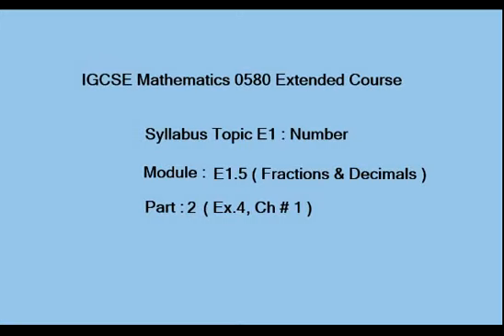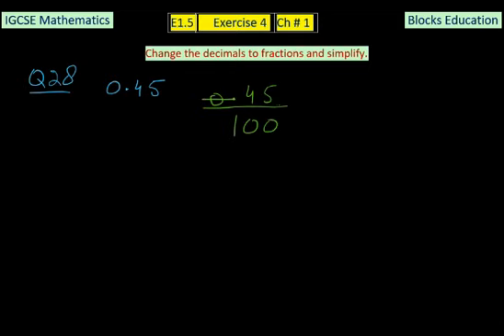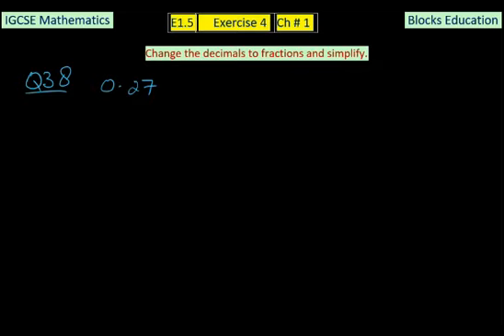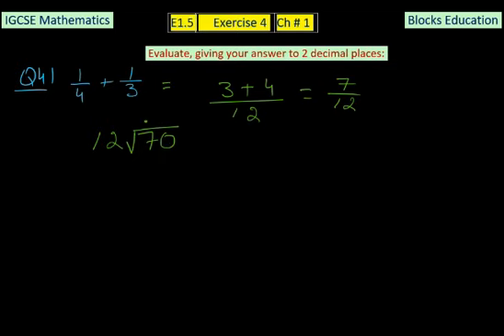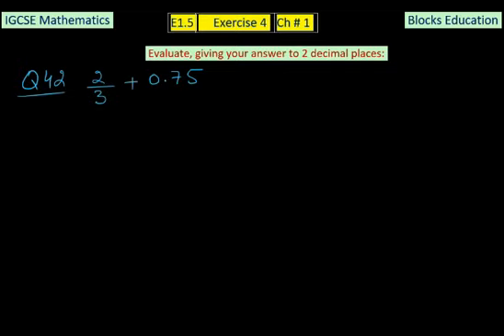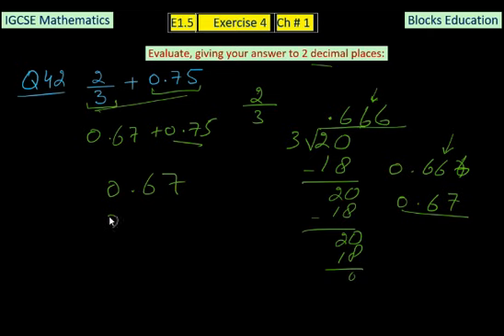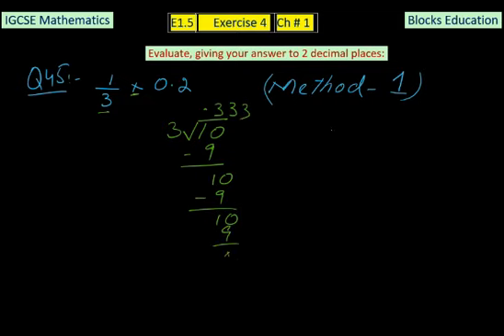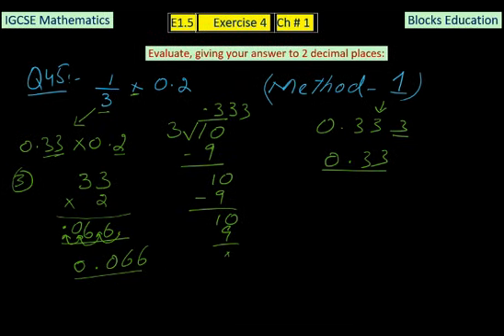Recurring Decimals & Fractions IGCSE Mathematics, E1.5 ( Part 2) (Ex.4, Chap#1) )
IGCSE Mathematics Recurring decimals and fractions, Extended Syllabus topic E1.5 ( Part 2 ) (Ex.4, Chap#1)
In this video we will solve Exercise 4 of chapter# 1. Here we will learn in detail how to convert recurring decimals into fractions, and writing decimal numbers and fraction number in ascending order. Some smart techniques are used which are very handy while your in examination hall. We have discussed in great detail about the nature of numbers and how to multiply, add or subtract them efficiently.